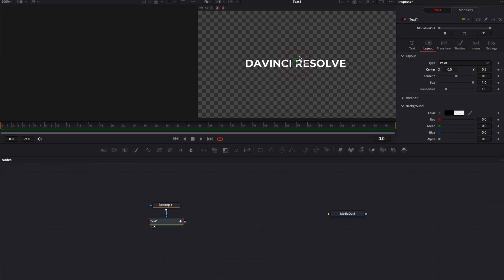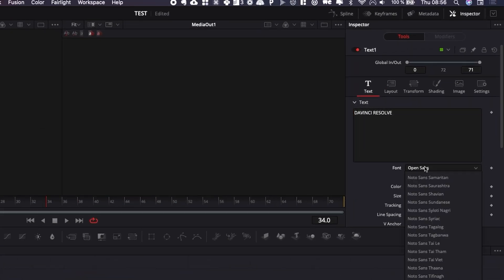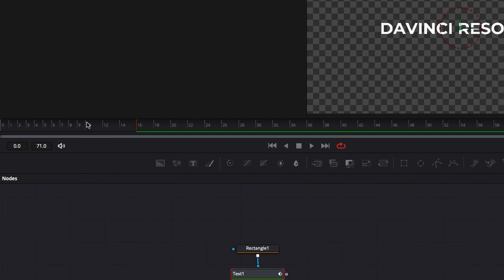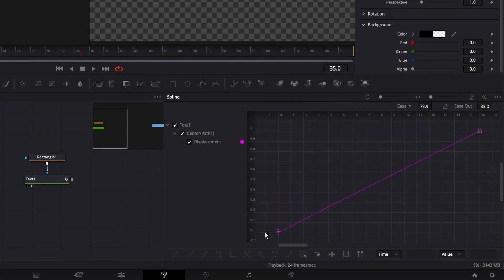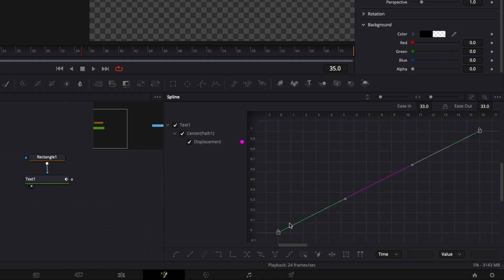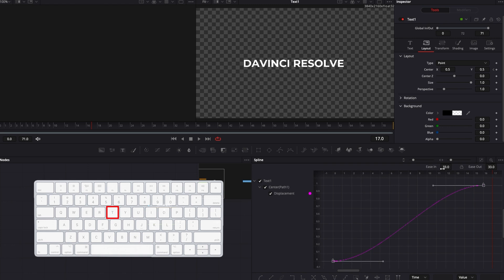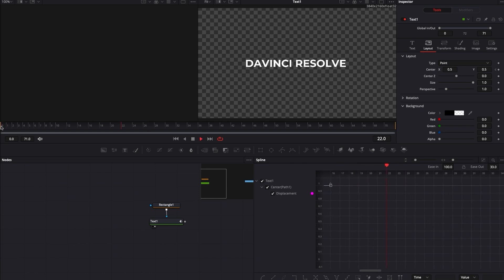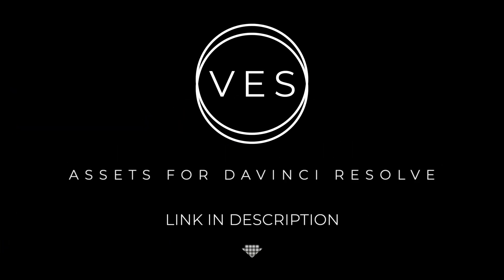How to get Smooth Animation in Davinci Resolve (Fusion Page)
In this Davinci Resolve Tutorial for beginner you'll learn how to create smoother animation in Fusion

I'll share what I do to get smoother animation in the Fusion page by using the Spline Editor to adjust the curves.

00:00 - Intro
00:14 - How to use the Spline Editor in Fusion?
02:10 - Make your animation look smooth in Davinci Resolve